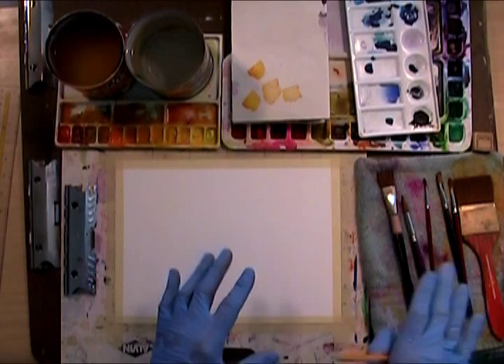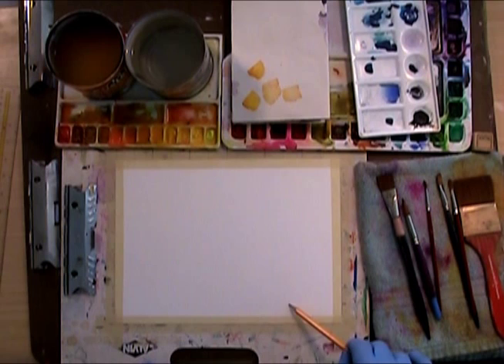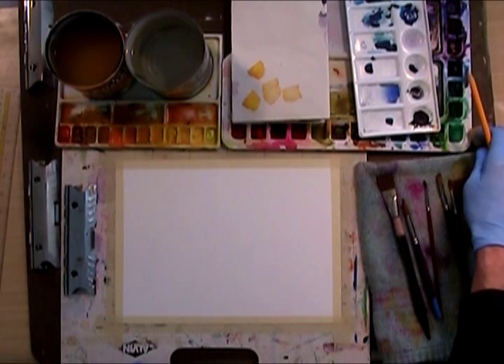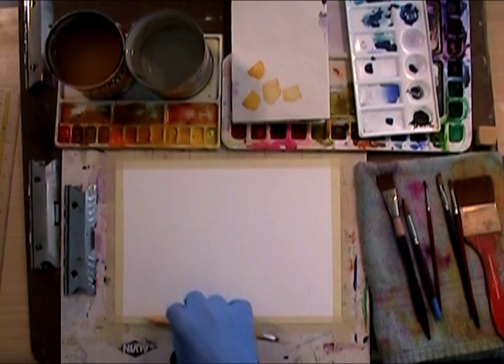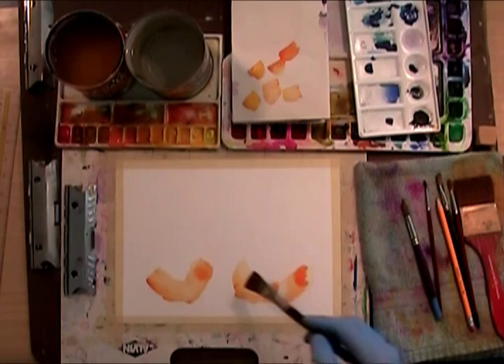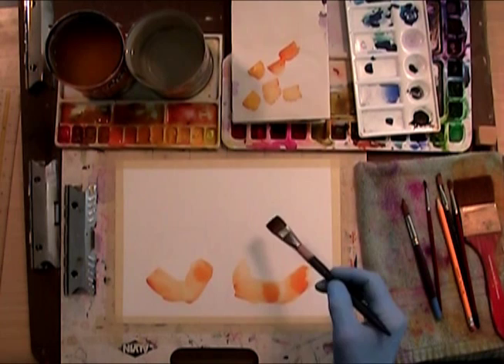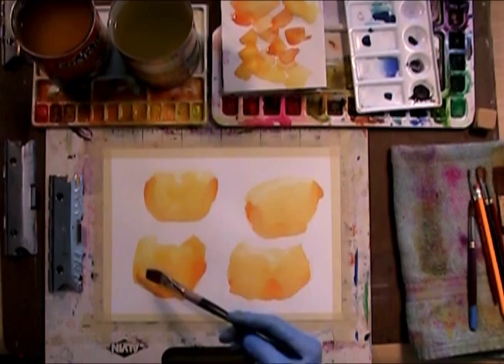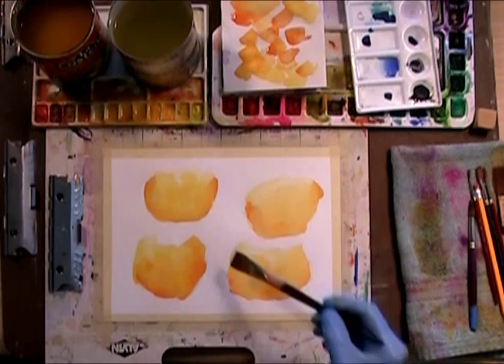Beginning Watercolor Painting Oranges Part 1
Beginning Watercolor Painting Oranges Part 1 How to Paint Step by Step lessons with artist Kenneth John. Ken is a retired community college professor of graphic arts. Ken's easy teaching style will give you the confidence to dive into the difficult task of watercolors.